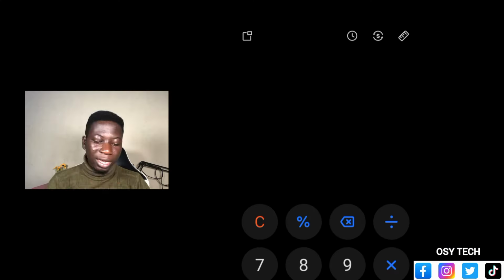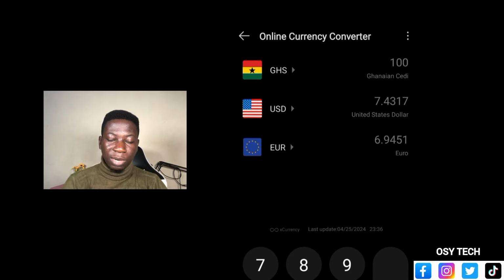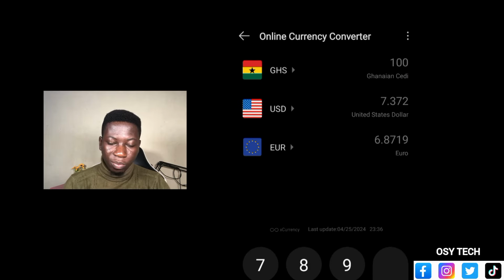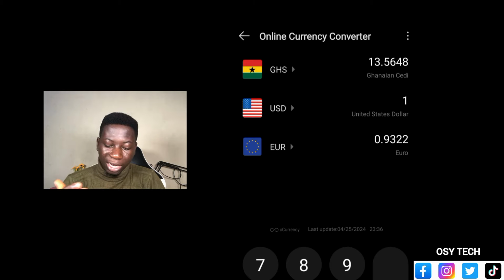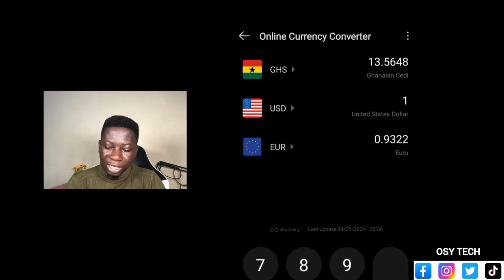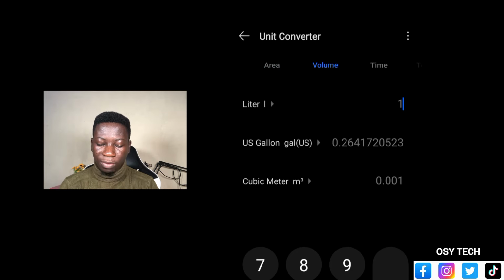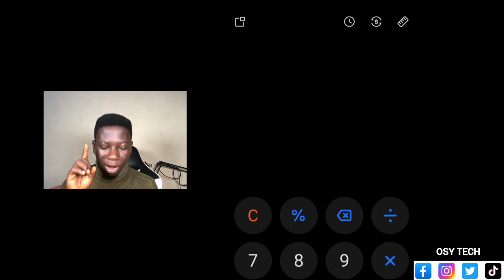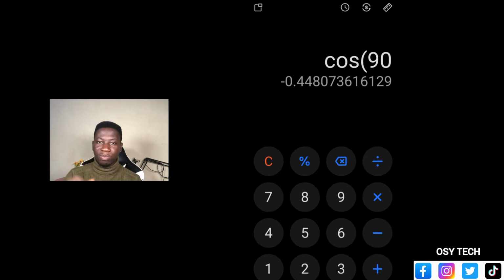Smartphone Calculator Features you didn't know - Top 5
Top 5 spotted features in smartphone calculator
Calculate, Convert, Remind, exchange, expand calculations.